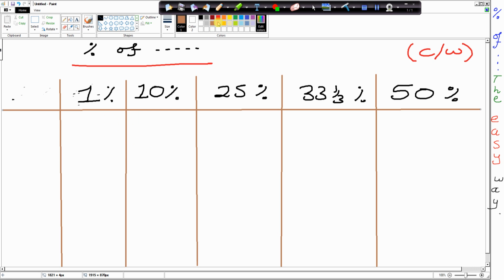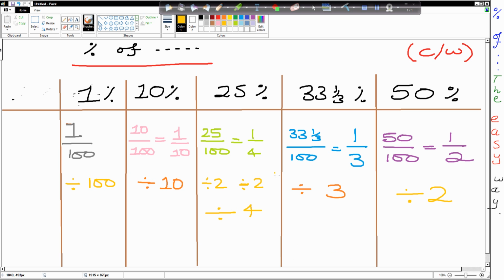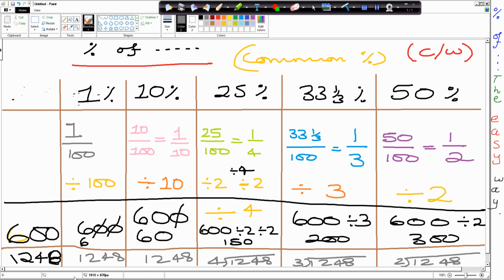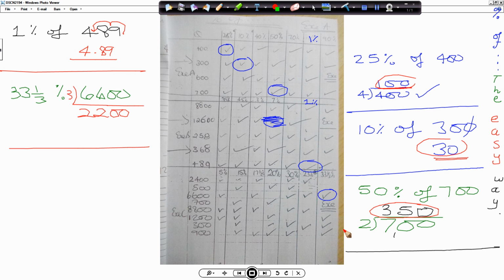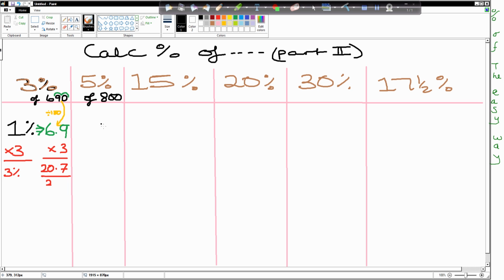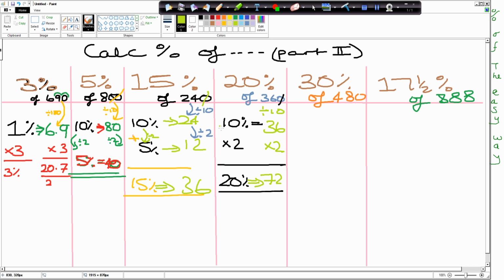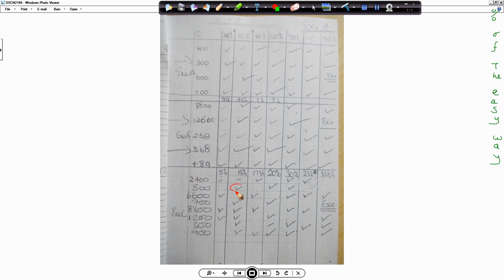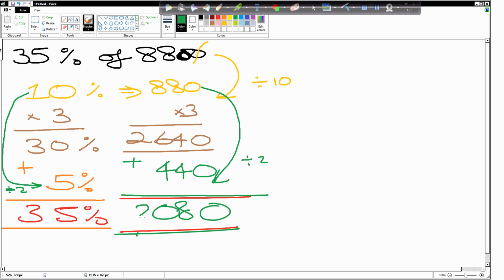Percentages of 1 n 5 n 35 n 15 n 17.5 n 40 n more percent PART II